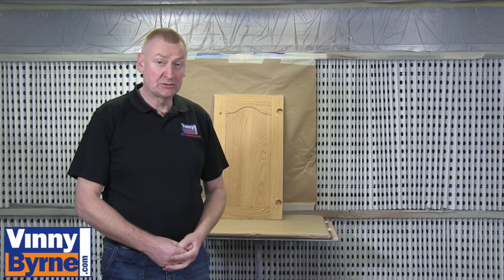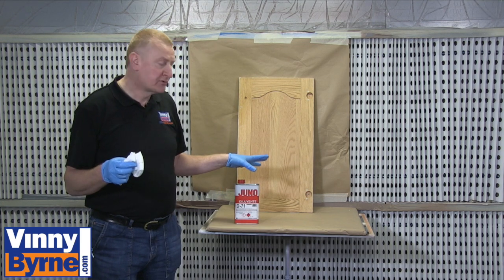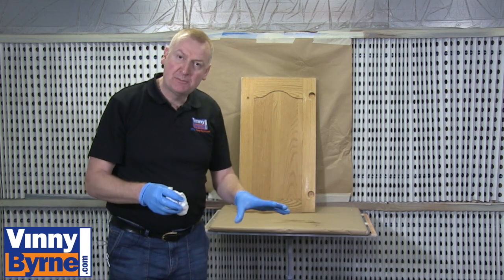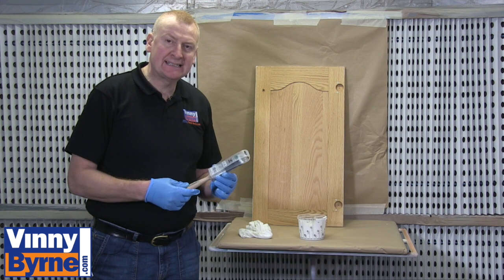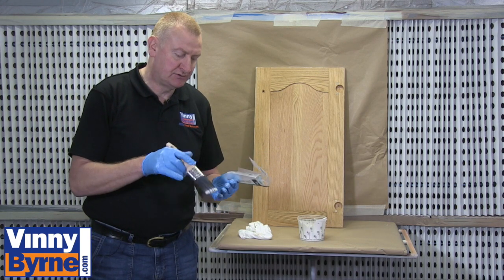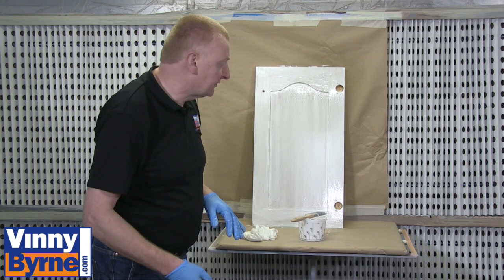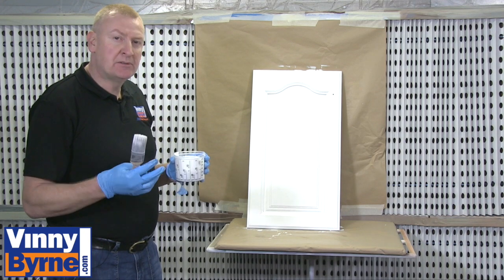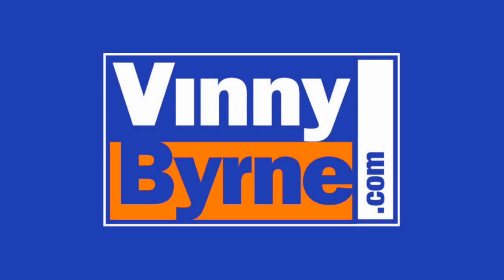It is easy to give your kitchen a new look by painting the units, cupboards, Kitchen Cabinets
This video will show you how easy it is to give you kitchen a whole new feel for a fraction of the cost of replacing it. Everything you need and nothing you don't in this easy to follow how-to video.

JUNO® Direct to kitchen cupboard  2-Pack is a tough and durable 2K paint designed for the effective coating and protection of all kinds of doors & frames.  JUNO® Direct will bond most Kitchen presses directly without the need for expensive primers and adhesion promoters.
Available in 1lt, 4lt or 15lt paint Kit. (Kit includes 2K enamel + 2K hardener + 2K Poly Thinners D-70)
*NOTE - The 15 litre kit includes 2 x 1 litres of D-70 Thinner
Suitable for uPVC and Aluminium (indoor & outdoors) metal, iron, GRP,etc.
Available in Gloss and Satin finishes.
Available in many colour standards such as: RAL, BS, NCS
Solvent-based
Great adherence and elasticity
Excellent resistance to oils, lubricants, solvents and aggressive chemicals
Excellent outdoor properties
Resists dry heat up to 150ºC
Resistant to industrial and marine environments
Excellent coverage
Excellent gloss retention
Easy application
Kit Contains:
Juno  paint.
1 X Professional soft filament paint brush 1.5" (AXU/BB15)
2 x pairs nitrile gloves large
1 x Roll masking tape 24mm (CT21R)
2 x Calibrated paint mixing cups 650ml (SC-650)
1 X Hand sanding abrasive pad (S/BRITE)
1 x litre Besasol94 uPvc cleaner (BESASOL94/1000)
3 x 12" wooden paint stirrers (FCSU0001)
1 X litre D-70 Polyurethane Thinners
Application information
Coverage - 10m2/litre approx.
1-litre kit will cover 10 mt/sq approximately giving one coat
4-litre kit will cover 40 mt/sq approximately giving one coat
15-litre kit will cover 150 mt/sq approximately giving one coat.
Touch dry - 2 hours dependent upon temperature/humidity
Recoatable - 24 hours minimum dependent upon temperature/humidity
Thinning - 5% to 10% with D70 thinners.
Application - Brush, roller, air spray gun, airless assisted spray gun.
Please note that we recommend giving the uPVC frames two coats**

Painting kitchen cabinets, Painting kitchen units, Painting kitchen cupboards, vinny byrne, diy kitchen fix, Juno Paint, two component paint, 2k paint,